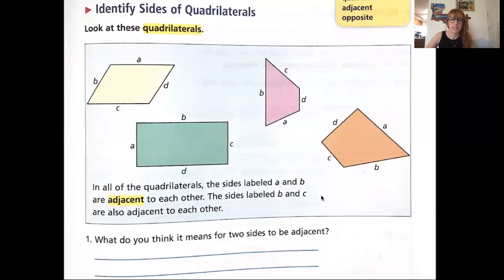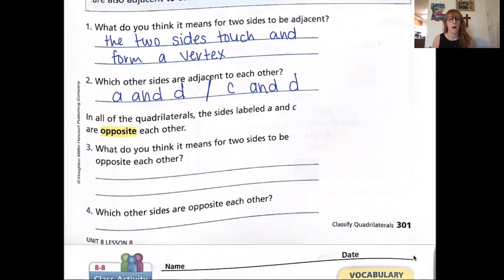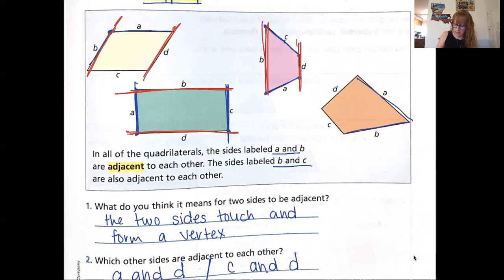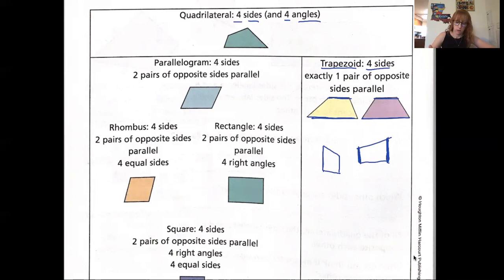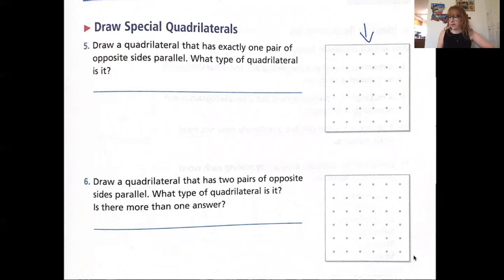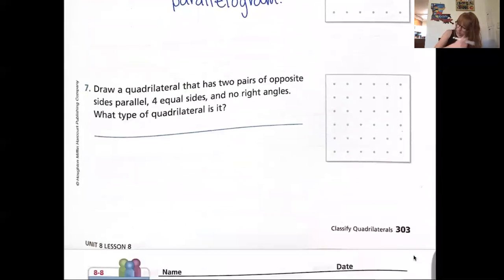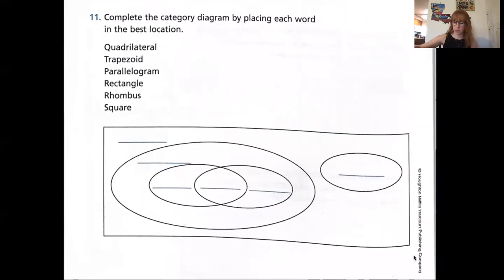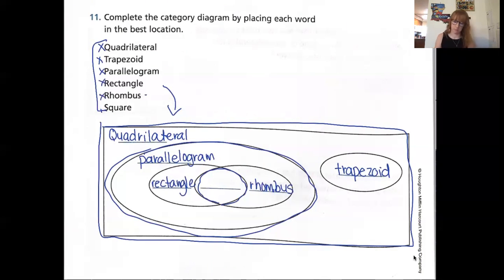Math Lesson 8 8